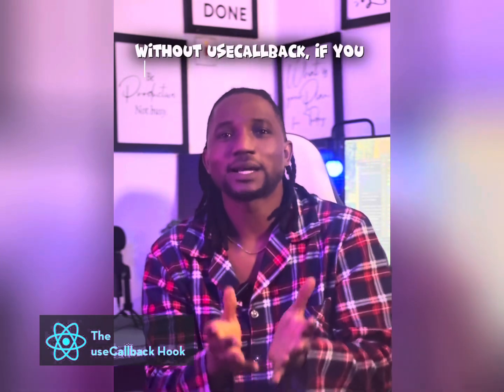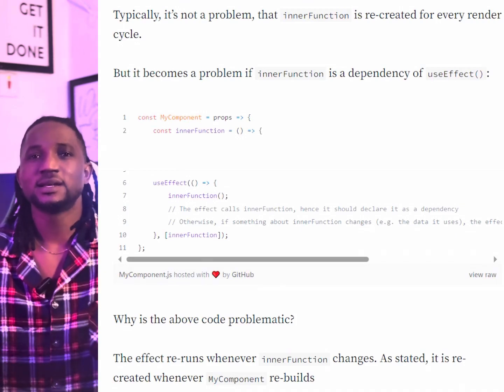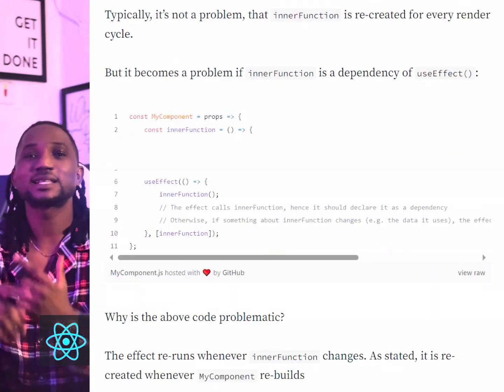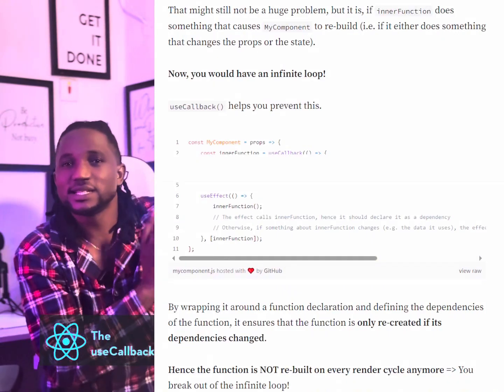React UseEffect vs UseCallback: Preventing Infinite Loop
In this episode of Tech Made Easy, we dive deep into two essential React hooks: useEffect and useCallback and how they can sometimes lead to infinite loops in your React code. If you’ve ever found yourself frustrated by these hooks triggering re-renders over and over, this video is for you!

We'll walk through:
- How useEffect works and how to control its behavior with dependency arrays.
- The importance of useCallback in preventing unnecessary function re-creations that can lead to performance issues and infinite loops.
- Real-life analogies to make these concepts easier to understand.

Whether you're a beginner or experienced React developer, understanding these hooks is crucial for writing clean, efficient code. Don't forget to check out the blog post I mentioned in the video